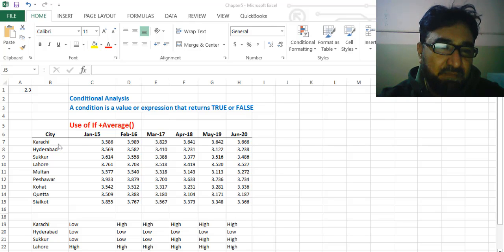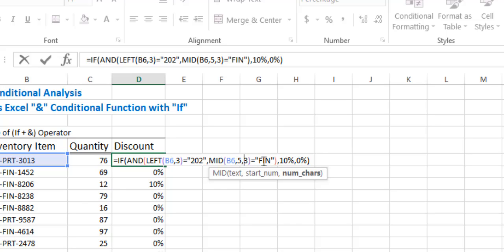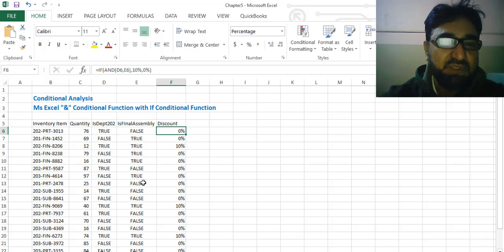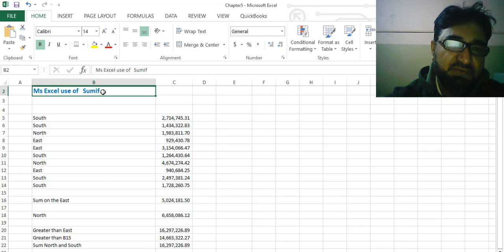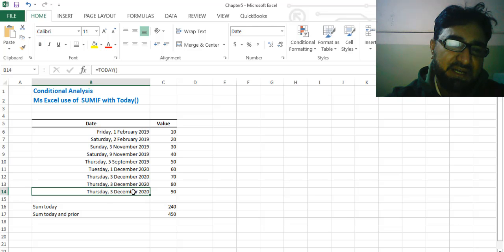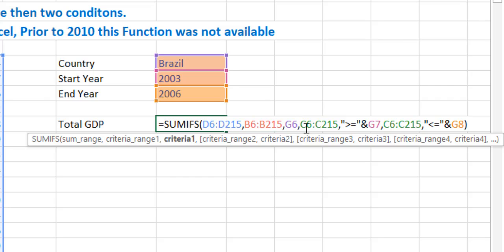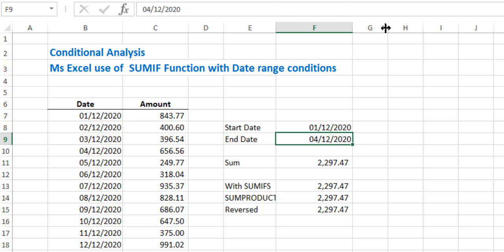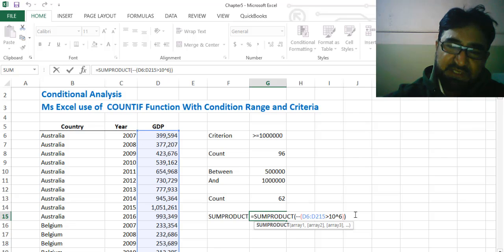Mastering Excel: Conditional Analysis with Formula Functions | Step-by-Step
Unlock the power of Excel's conditional analysis and formula functions! In this in-depth tutorial, we'll explore the world of IF statements, VLOOKUP, INDEX/MATCH, and more. Learn how to analyze data, make informed decisions, and streamline your workflow with these essential Excel skills.

_Timestamps:_

- 0:00 - Introduction to Conditional Analysis
- 2:30 - IF Statements
- 6:45 - VLOOKUP Function
- 12:10 - INDEX/MATCH Function
- 18:30 - Advanced Conditional Analysis Techniques